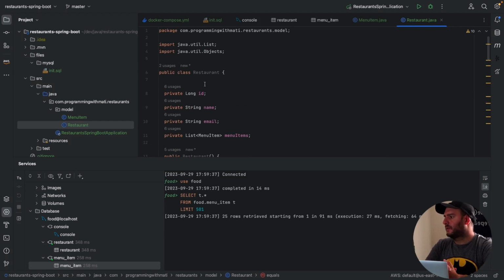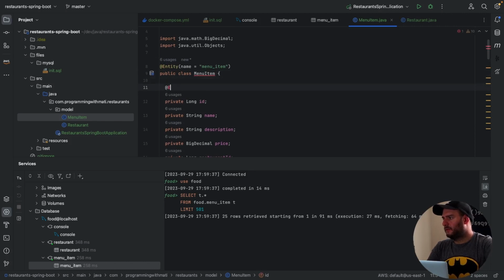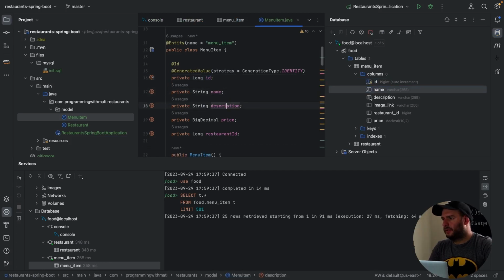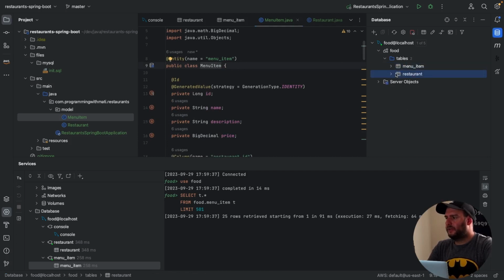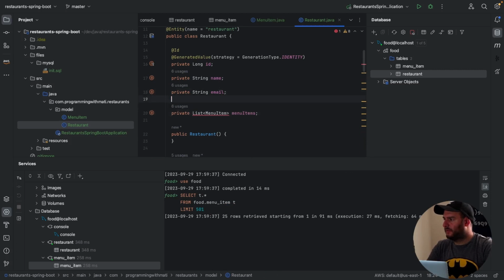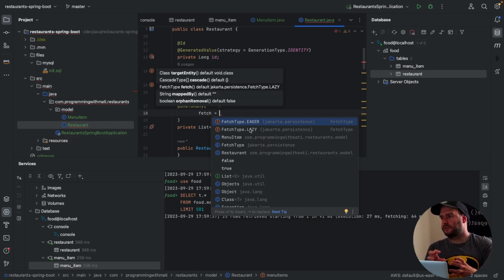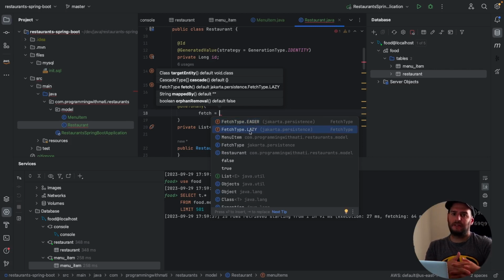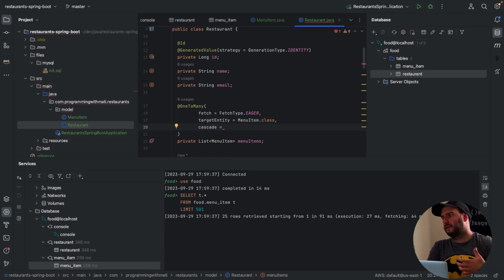How to map objects with Spring-Data | OneToMany Relationship mapping | Eager vs Lazy | Annotations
To use Spring-Data effectively, you have to learn some of the basic annotations it uses like Entity, Column, Id, GeneratedValue, and OneToMany.

Also, mapping a one-to-many relationship can be hard without guidance.

Finally we discuss very briefly the main difference between EAGER and LAZY loading of collections.